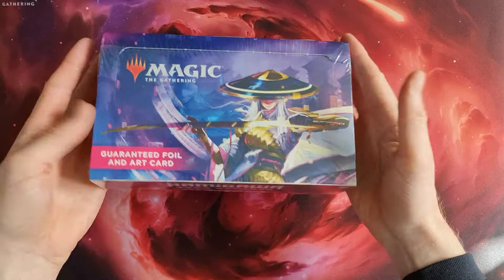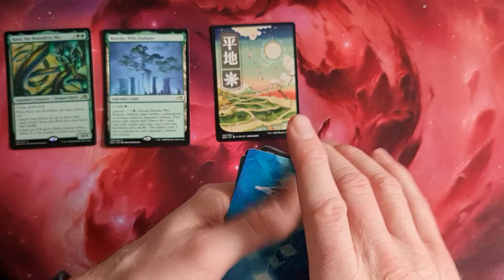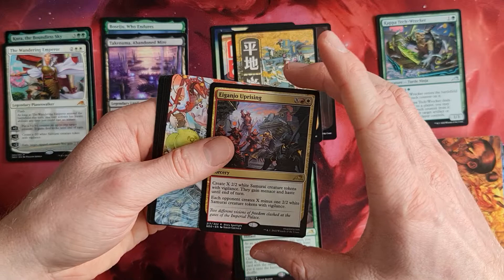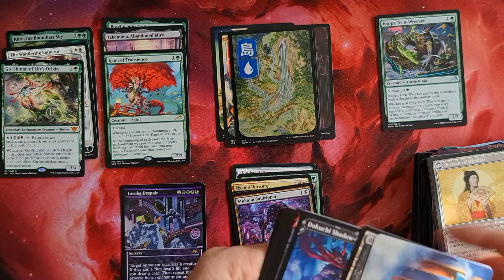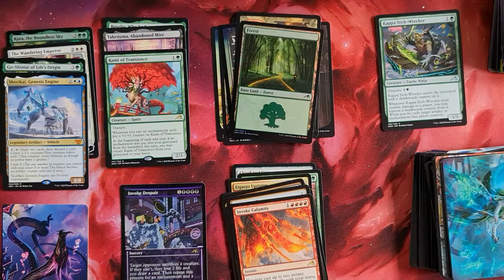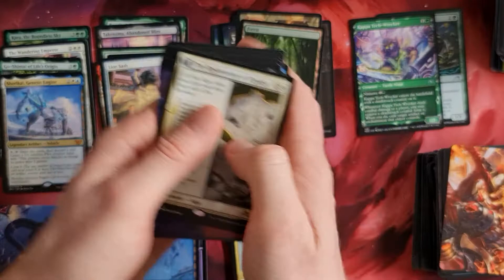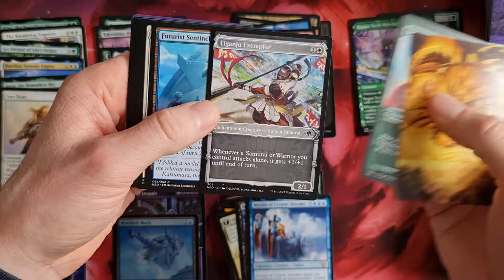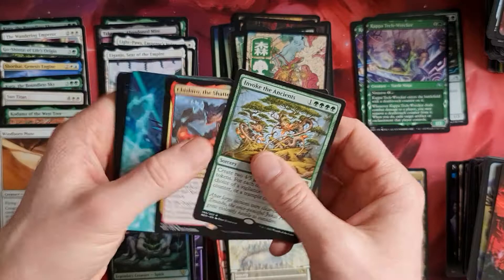MtG Kamigawa Neon Dynasty - a Set full of lands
Hello there, i could graba Set display to the release day and open it up - this package seemed to be rather good, value-wise!